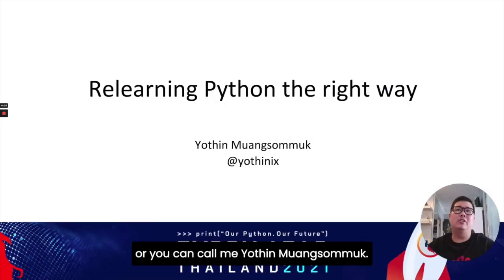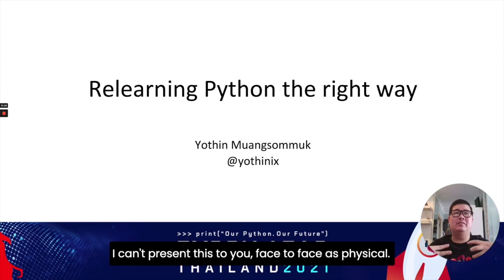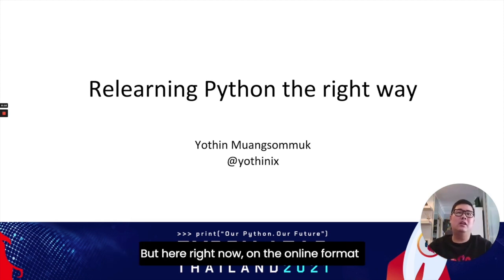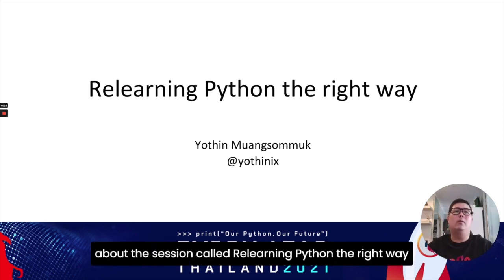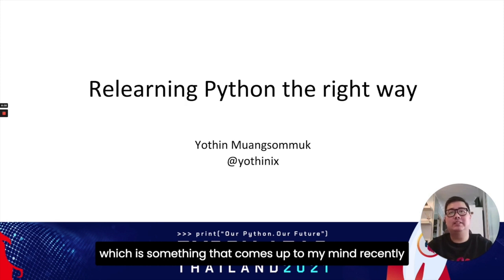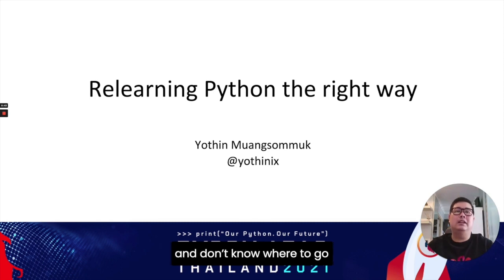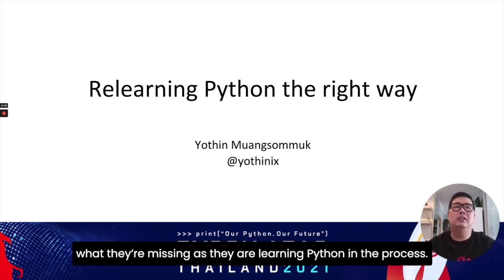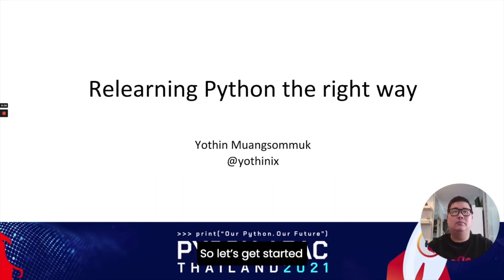Yothin Muangsommuk (He/Him) - Relearning Python the right way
What do you think if I tell you that the way most of us learning programming language is in the wrong way. If the answer is no, My talk will change your mind.